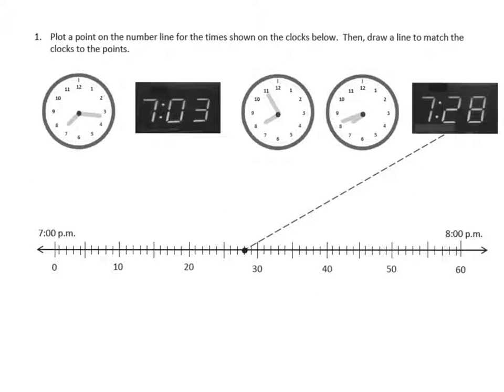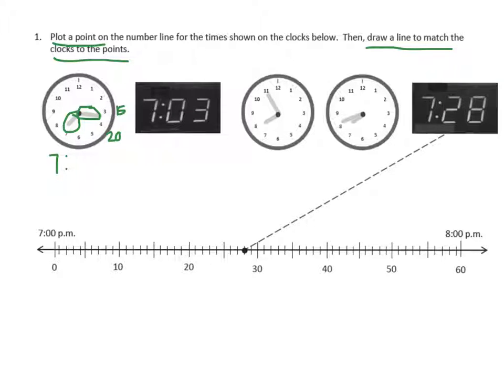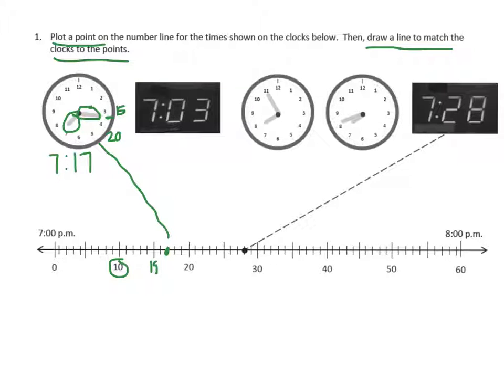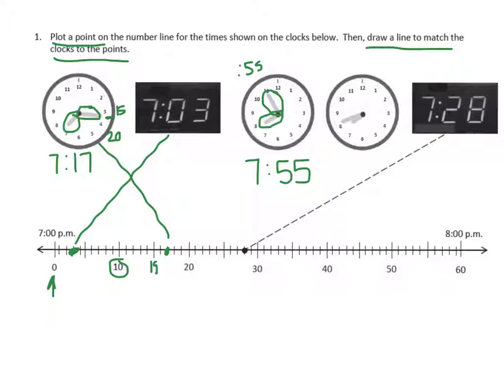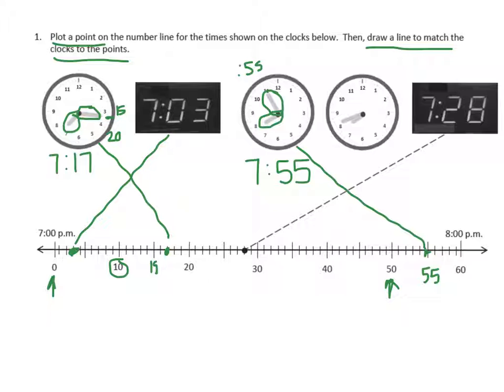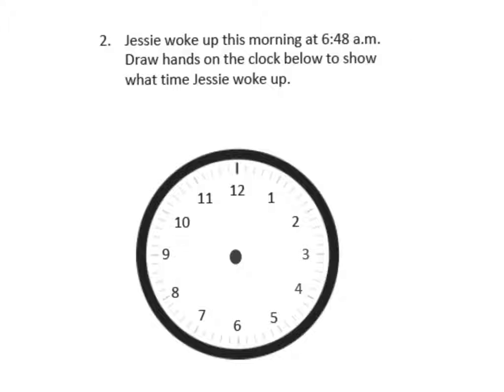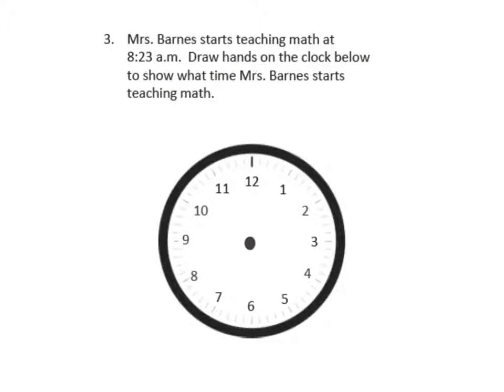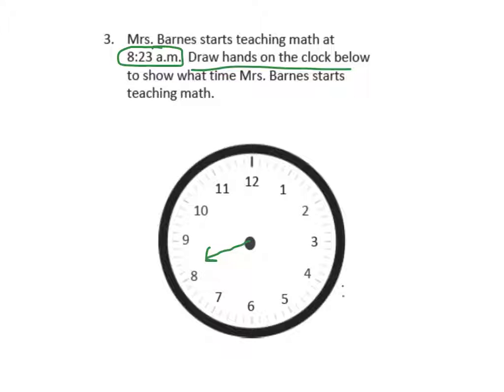3rd Mod 2 L3